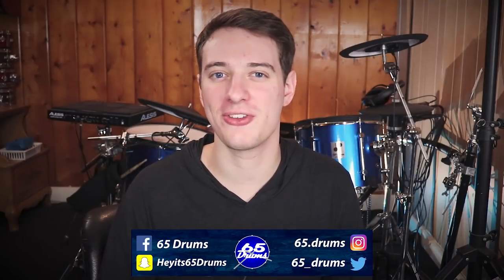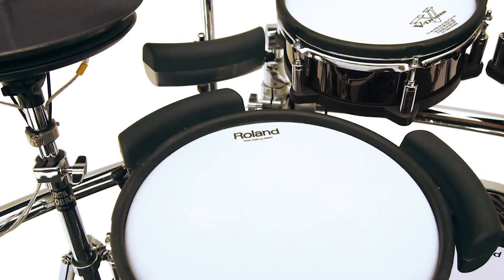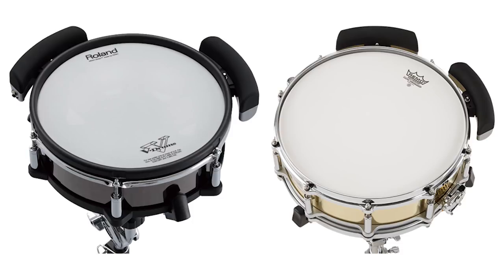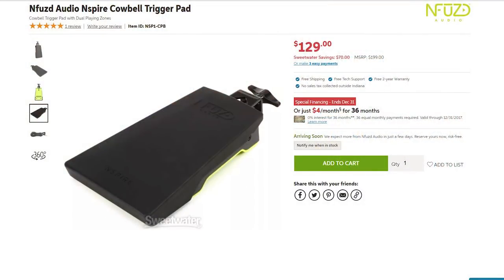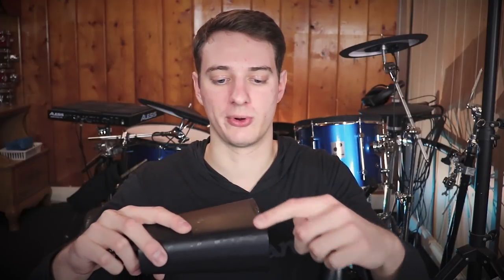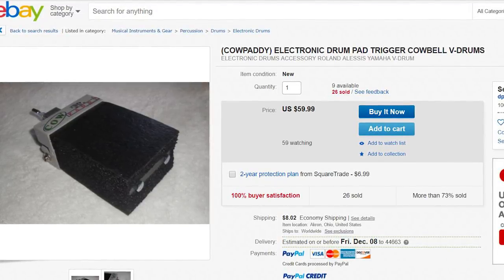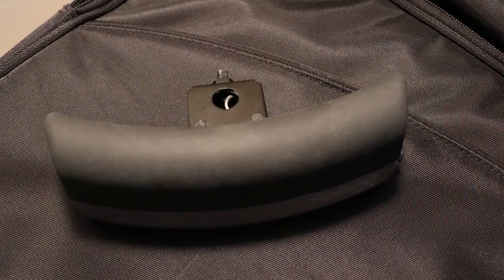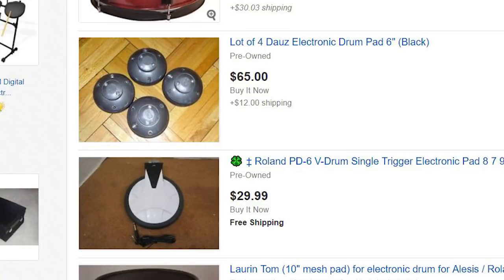Electronic Cowbell/Percussion Pads Roundup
There are a bunch of different electronic cowbells and percussion pads out there. In this video I run down a bunch of different options at different price points.

(I didn't mention the trigger bars from DDrum or Pintech, sorry about that)

Roland BT1:
$110 New
$65-$85 Used

The main advantage of this trigger bar is that it doesn't need mounting hardware and doesn't take up much space

NFuzd Audio Nspire Cowbell:
$130

The main advantage is that it's dual zone and looks great. You'll need an adapter though.

Jobeky Cowbell
30 Euros

I have doubts about the quality of this cowbell, good price though.

CowPaddy
$60

Solid low price alternative to the Nfuzd cowbell.

$20-$40
Cheapest option.

✅ Hardware MultiTool For Drummers!

✅ Drum Key Drill Bit:

✅My Favorite Edrum Headphones:

✅My Favorite Drum Throne:

✅My Favorite Way To Record Electronic Drums: